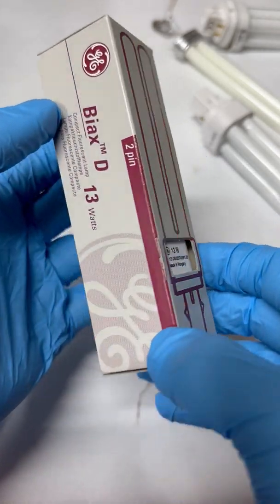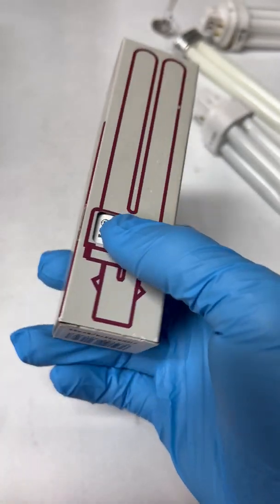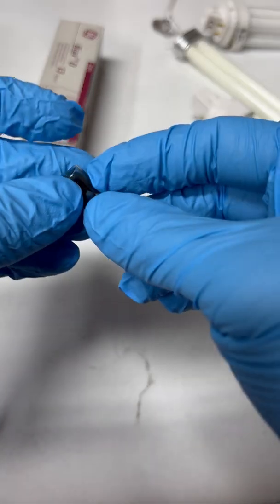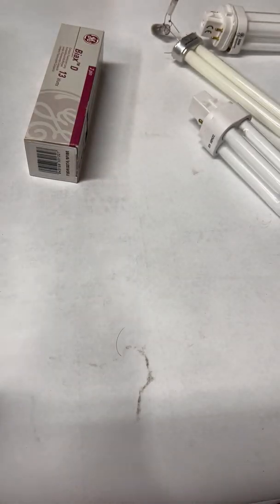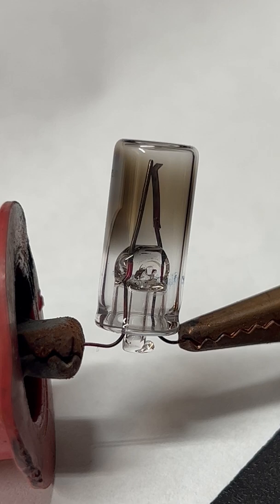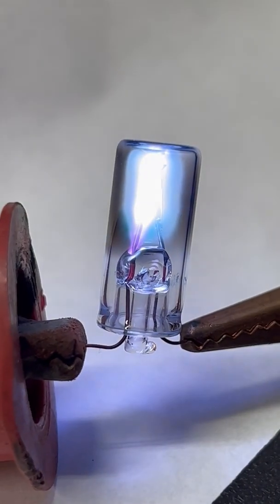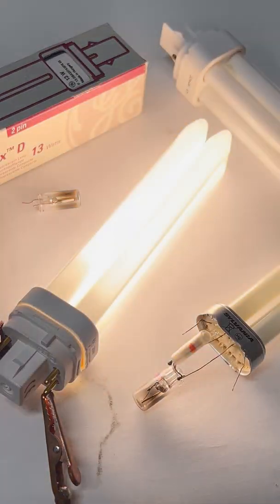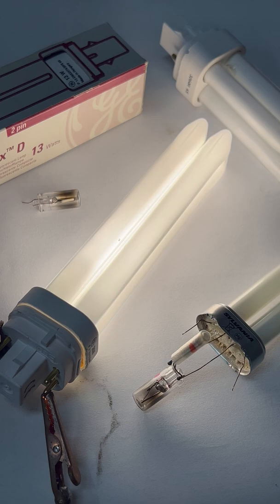Do you have a Radioactive Light bulb?